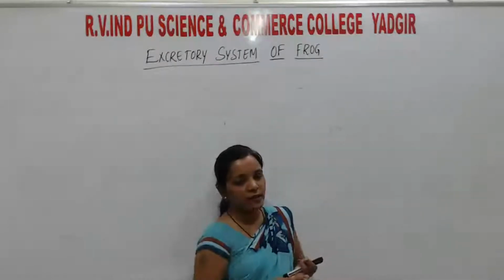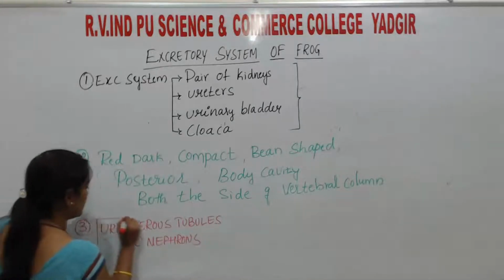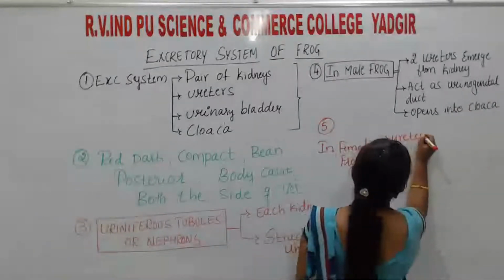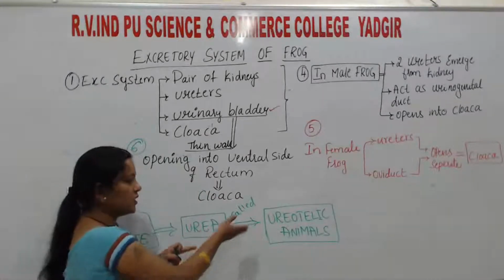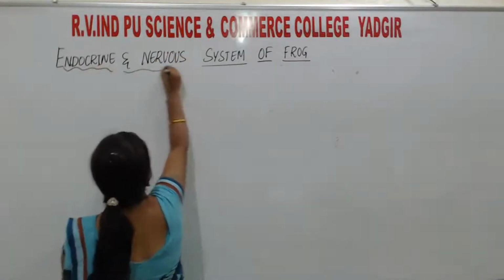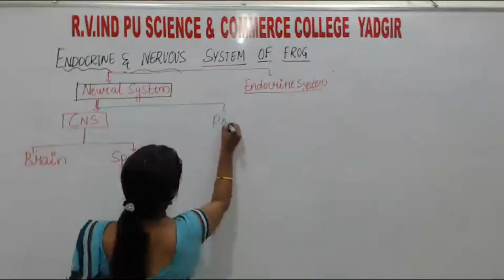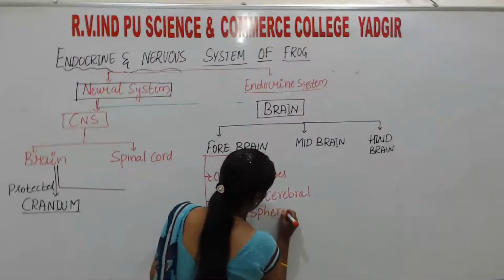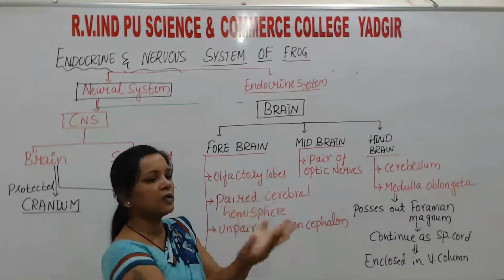CLASS 11 BIOLOGY CH: STRUCTURAL ORGANISATION IN ANIMALS TOPIC : FROG